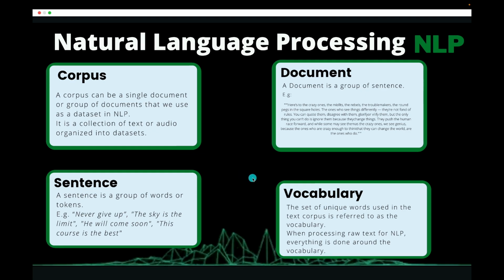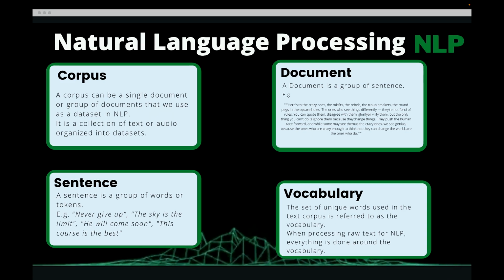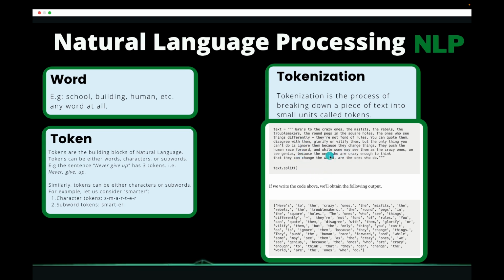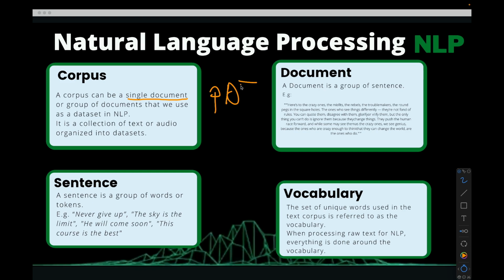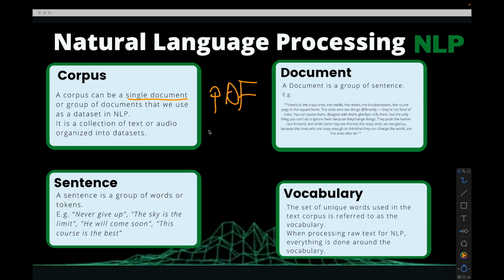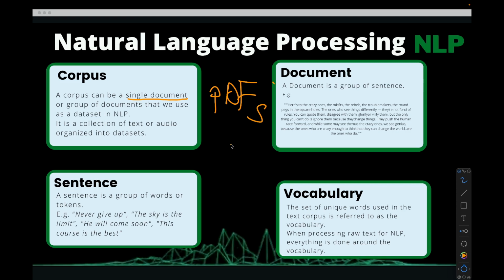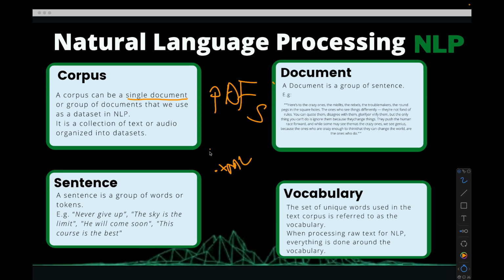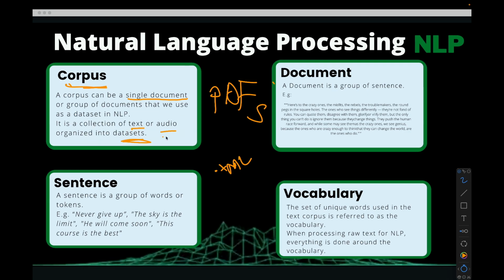Natural Language Processing(NLP) 8 : Corpus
In this particular video we will discuss "Corpus" in NLP which is a crucial concept for the rest of the NLP lessons in this course.

5. FSDS_Text Normalization with Stemming and Lemmatization
7. FSDS_Bag of Words (BoW)

Lessons In This tutorial:
- Word
- Tokens and Tokenizations
- Corpus
- Sentence and Document
- Vocabulary
- Stopwords
- Text Normalization
- Chunking
- TF-IDF
- Language Modeling